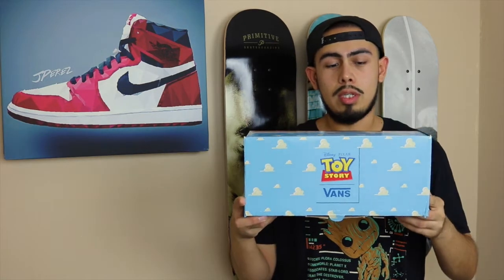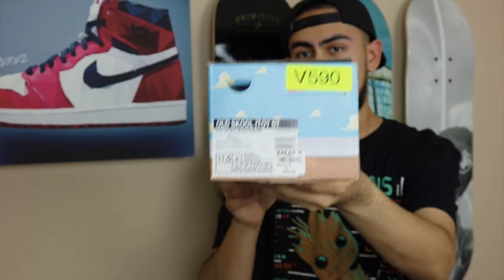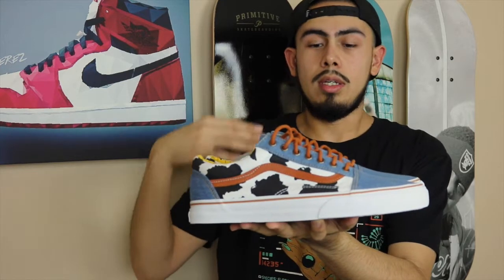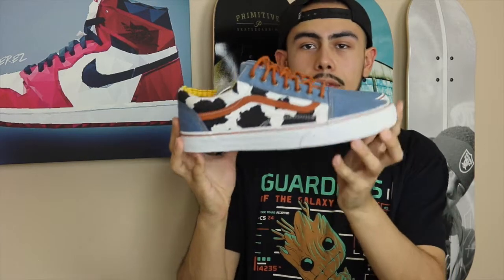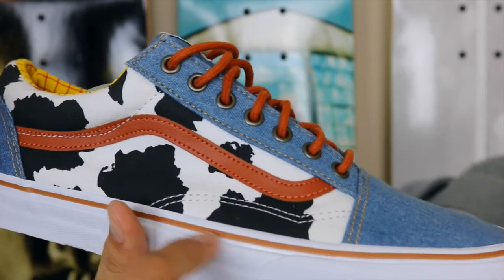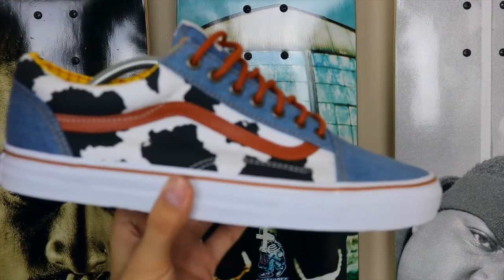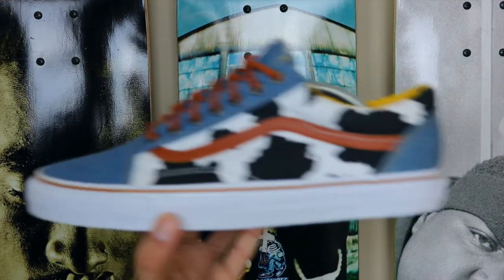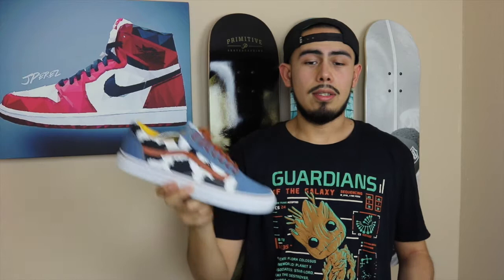Vans X Disney/Pixar Toy Story "Woody Old Skool" Review + On Foot!!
Purchase some of the Disney/Pixar collection here via Vans.com

Woody Old Skool Vans Via Ebay